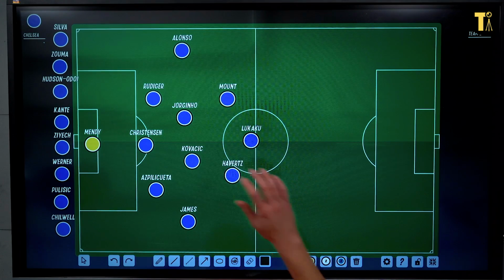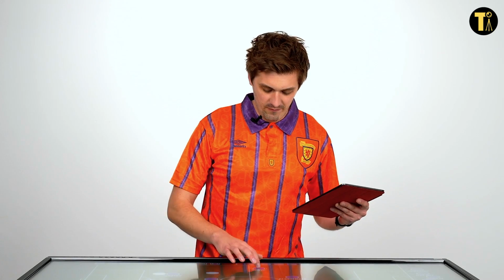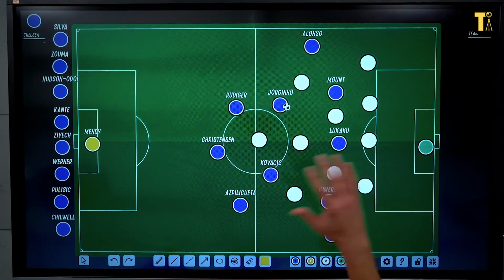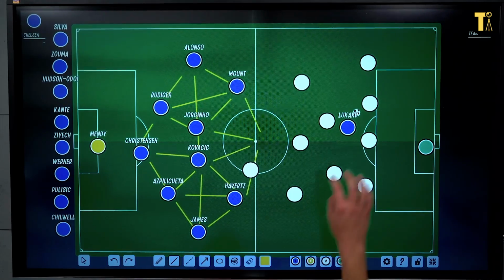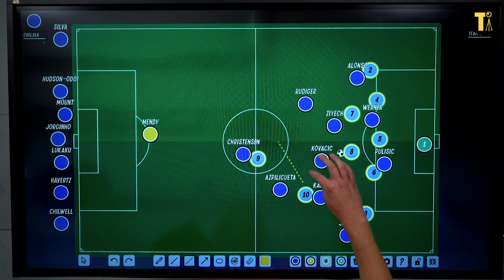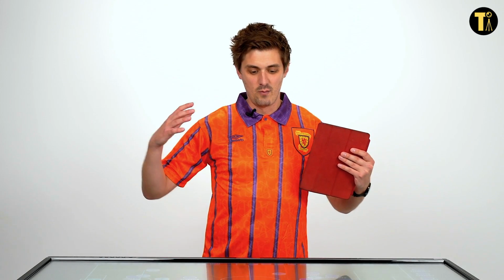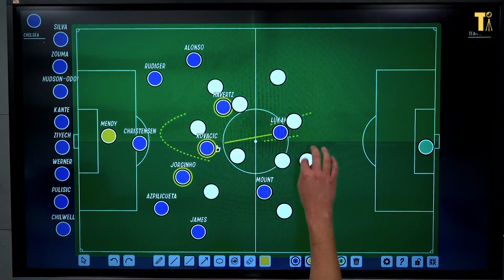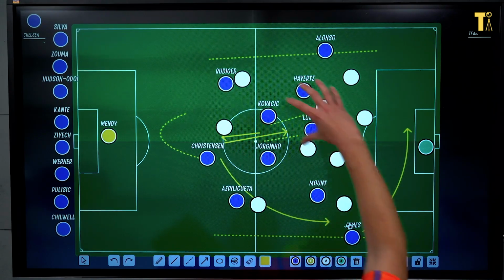How Thomas Tuchel Transformed Chelsea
Under Lampard, Chelsea looked dishevelled and unorganised, particularly in the defence, which saw them concede 77 goals in 57 Premier League matches.

Yet with Tuchel in charge, Chelsea have become European Champions, runners-up in the FA cup and finished 4th in the league in the 2020/21 season.

JJ Bull explains how Tuchel transformed this Chelsea side into title contenders both on and off the pitch.

Read these fantastic articles by Simon Johnson and Raphael Honigstein for more details behind the transformation: